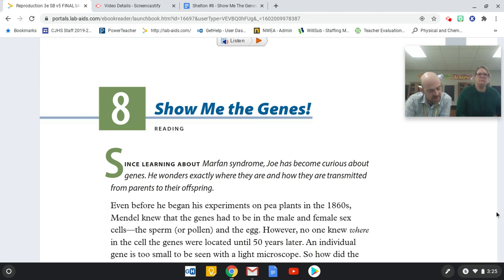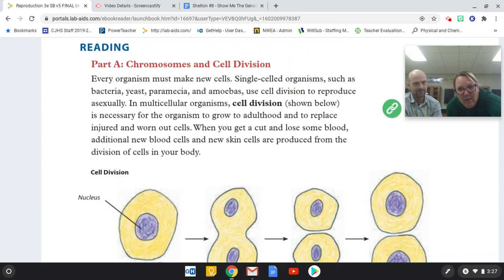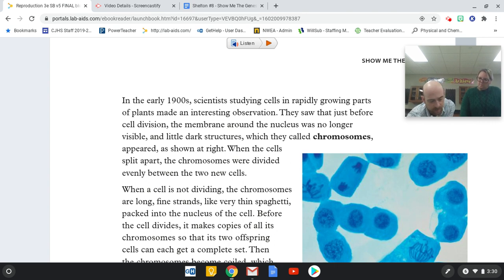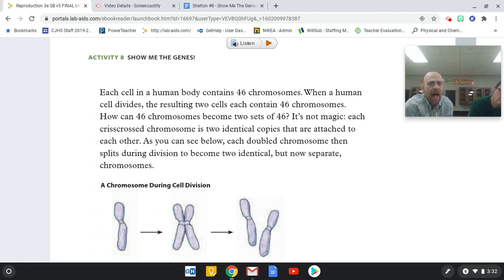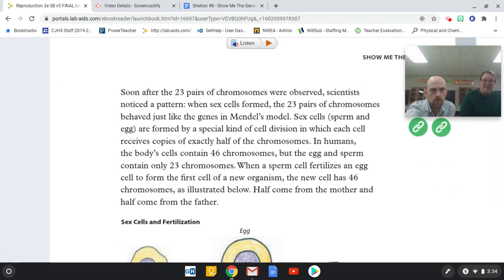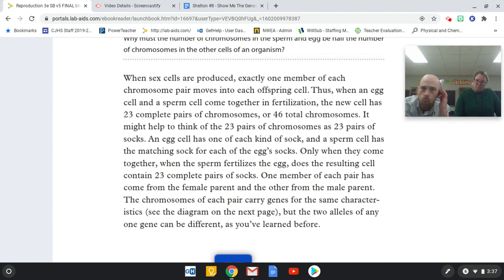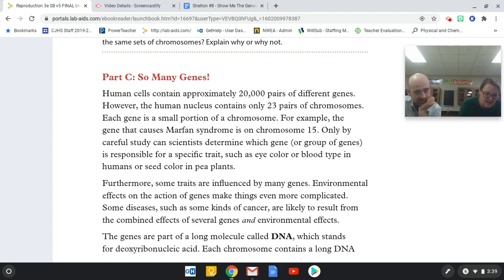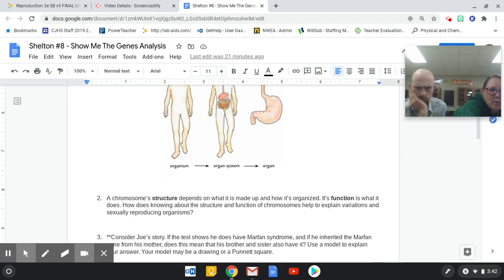Activity #8: Show Me the Genes Tutorial